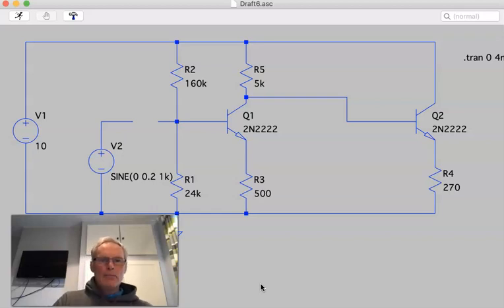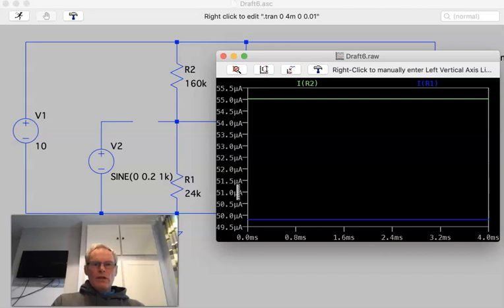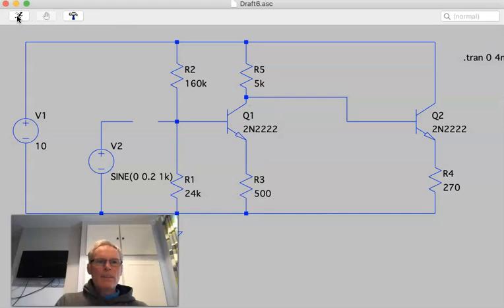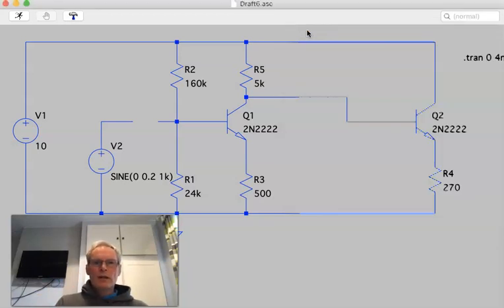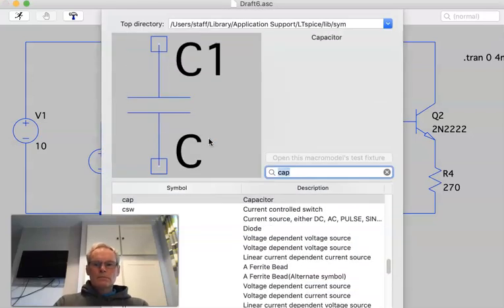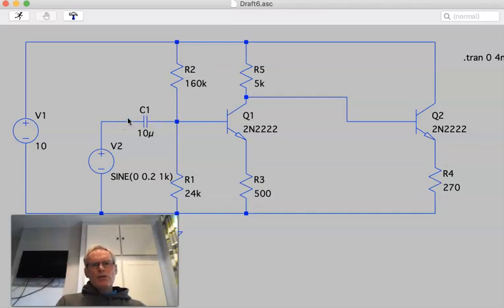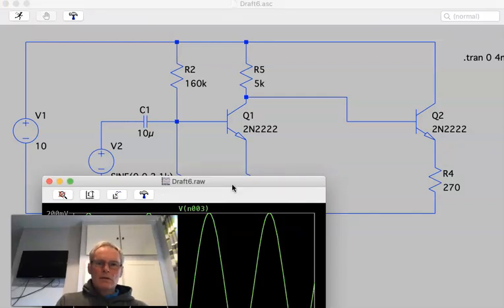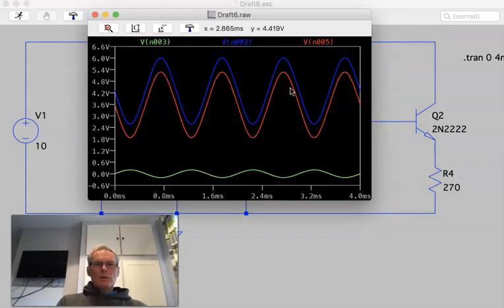Class A BJT Amplifier Design (Part 3) - LTSpice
This video shows the amplifier designed in Parts 1 and 2, simulated within LTSpice. For more details about the process of design, please see the earlier videos.

I've also uploaded a couple of videos that describe the emitter follower (or common collector) amplifier in more detail.